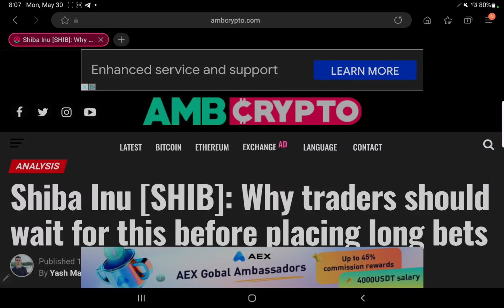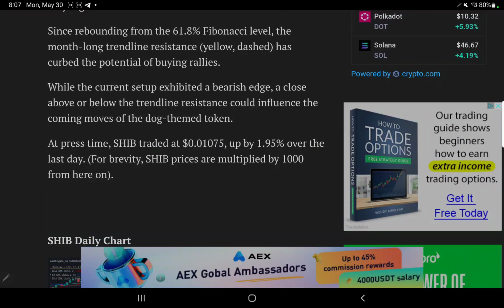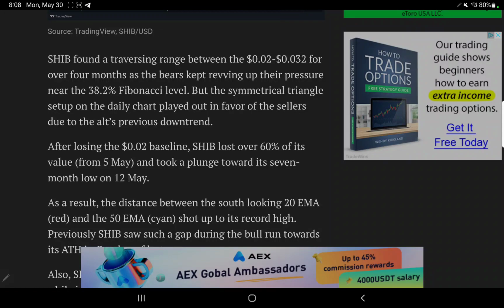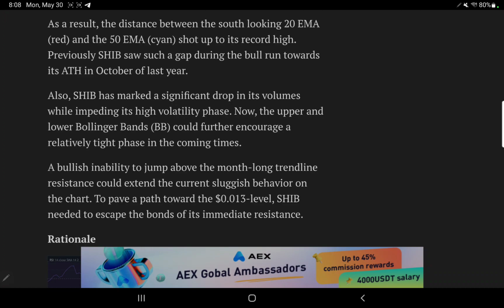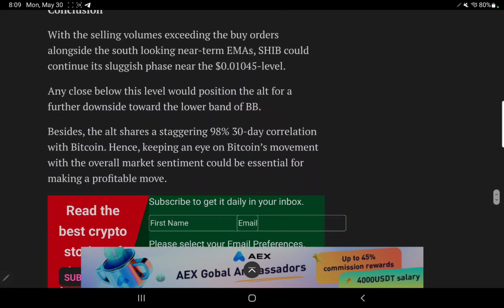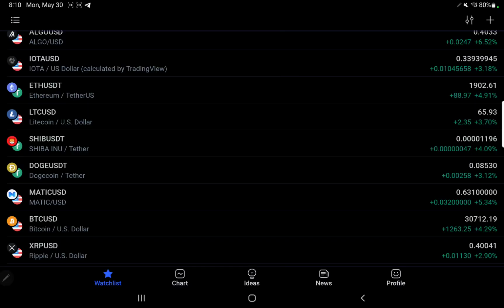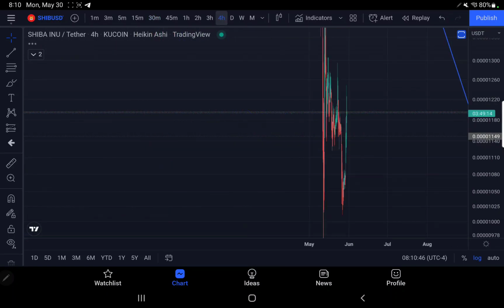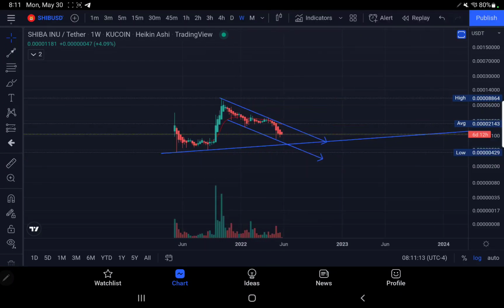ANALYSIS Inu [SHIB]: Why traders should wait for this before placing long bets+TA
rMdG3ju8pgyVh29ELPWaDuA74CpWW6Fxns

rMdG3ju8pgyVh29ELPWaDuA74CpWW6Fxns

rMdG3ju8pgyVh29ELPWaDuA74CpWW6Fxns